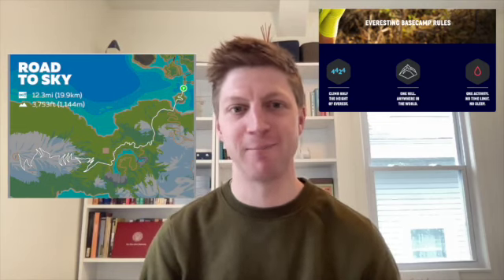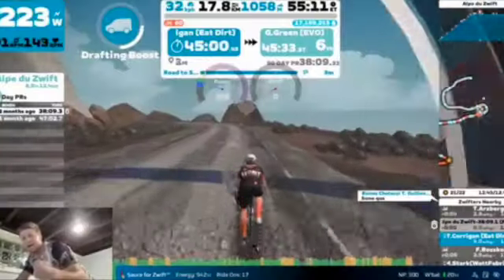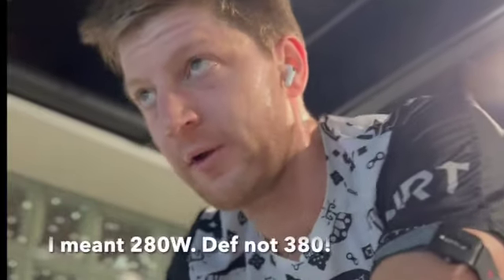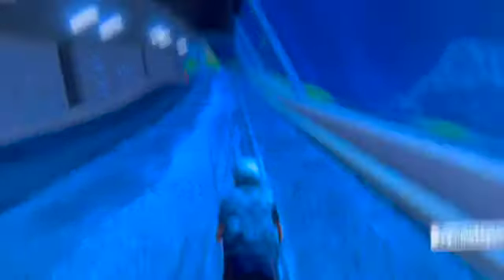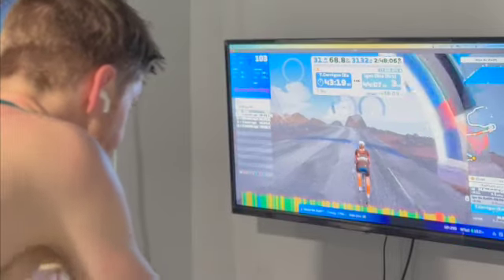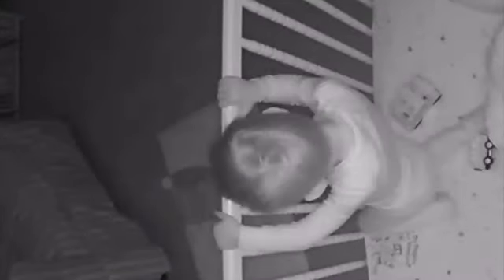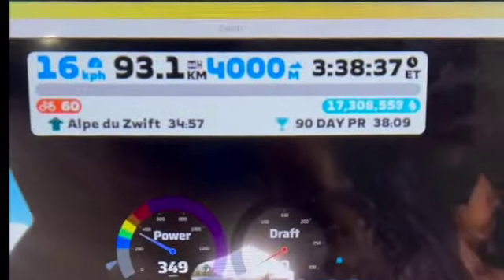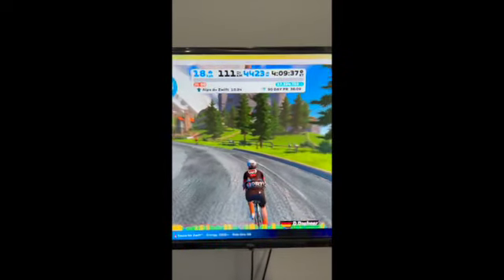vEverest Basecamp on Zwift AdZ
Recap of a Sunday morning virtual Everest basecamp, 4424 meters climbing on Alps du Zwift!